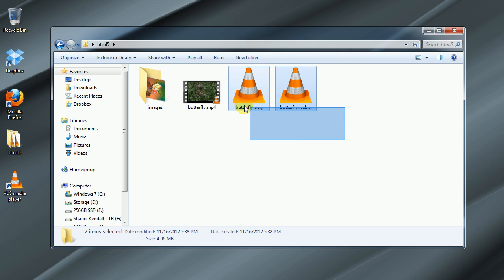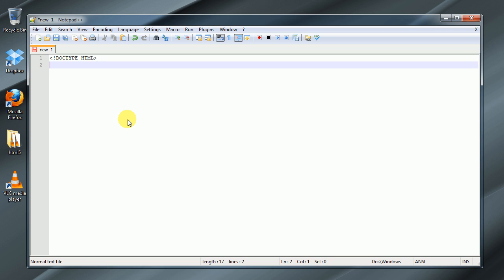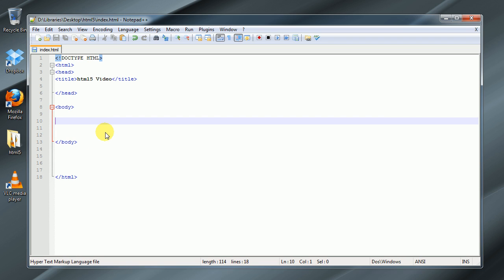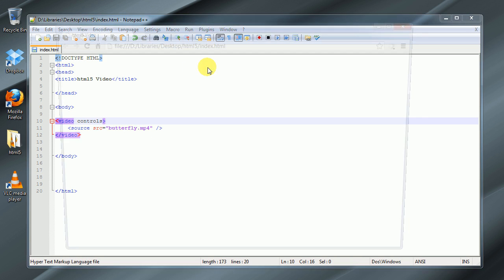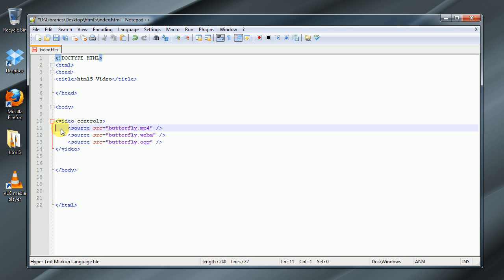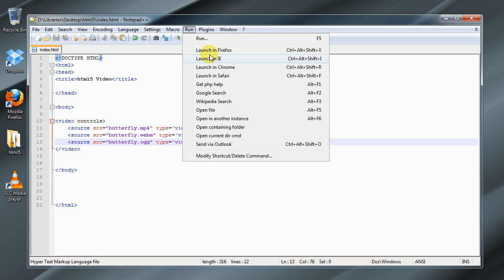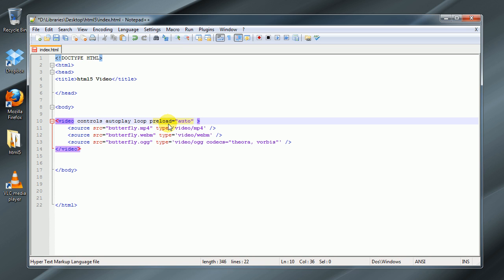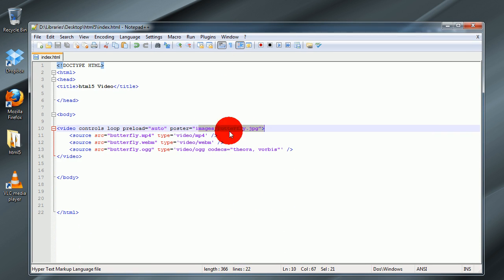HTML5 Tutorial 2: Embedding HTML5 Videos into a Website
In this tutorial, Shaun shows how to create an html5 web page and embed the videos created in the previous tutorial.

If you have trouble getting html5 videos to play on your website, you may need to edit your .htaccess file in the root directory of your site to include the different MIME types.  If you don't know how to do this, take a look at this tutorial